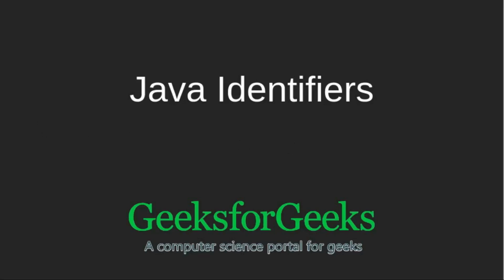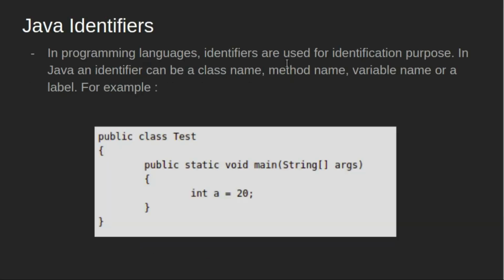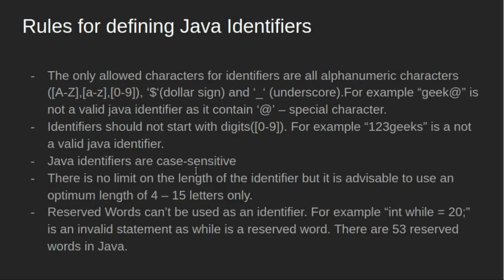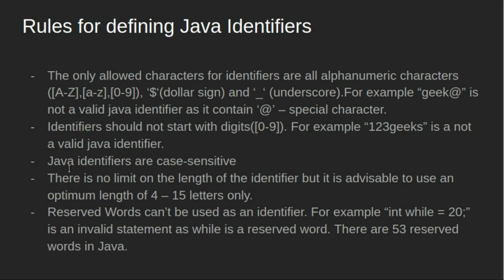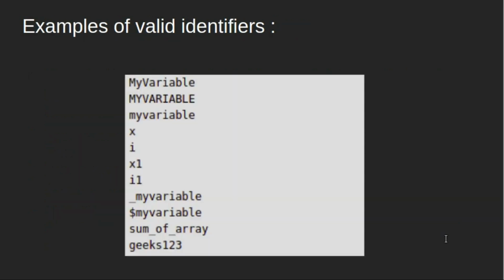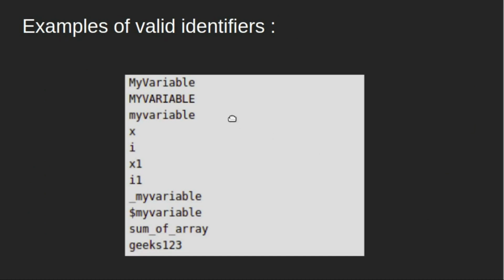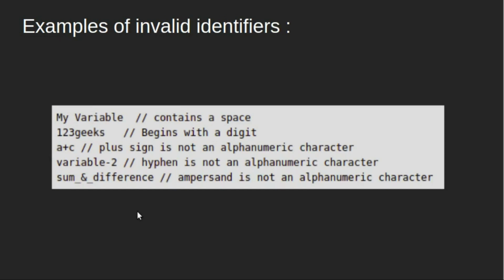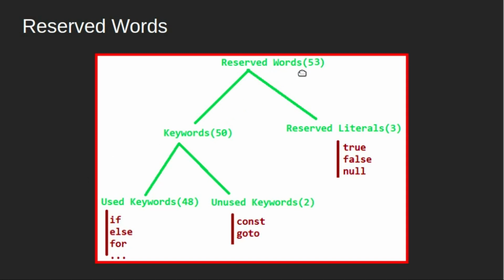Java Identifiers | GeeksforGeeks